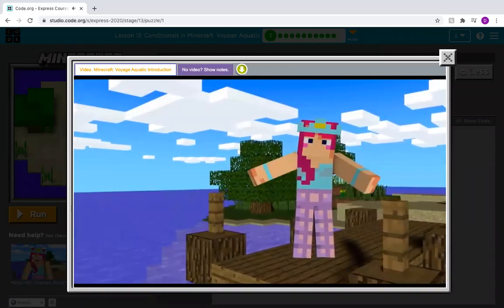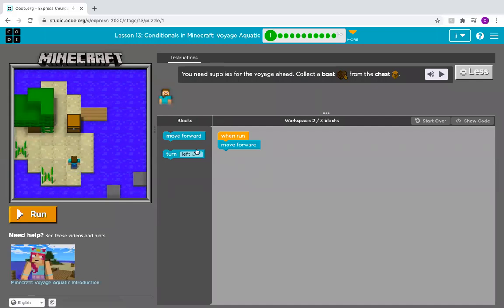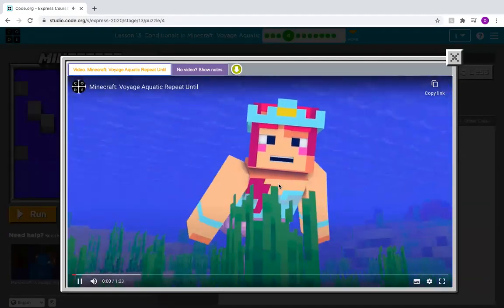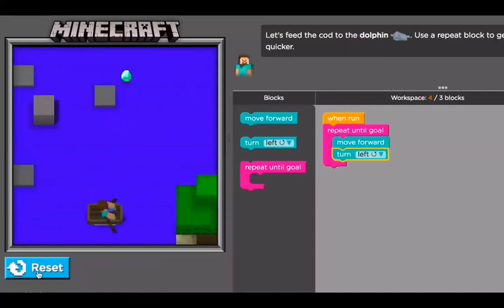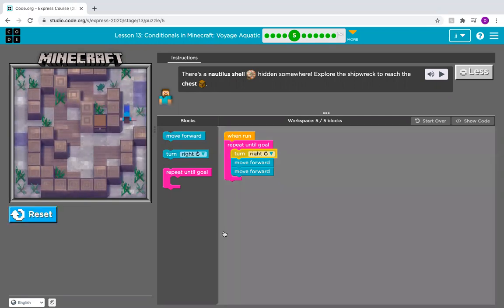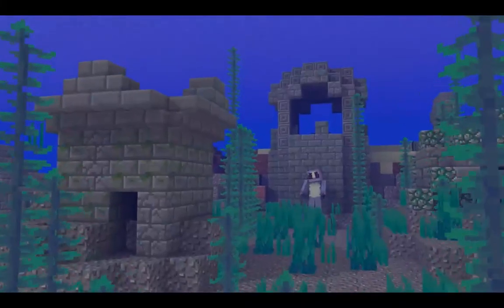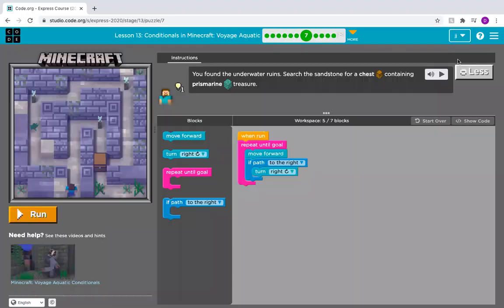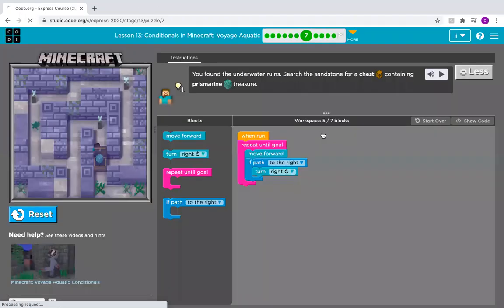Lesson 13: Conditionals in Minecraft Voyage Aquatic